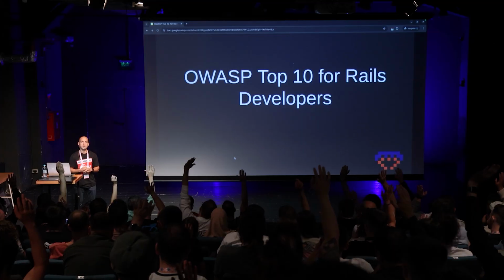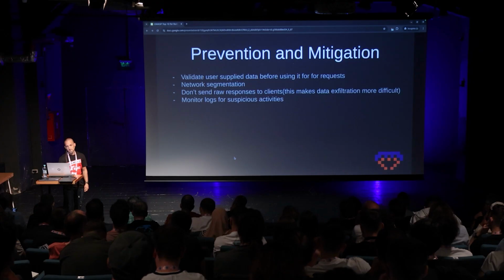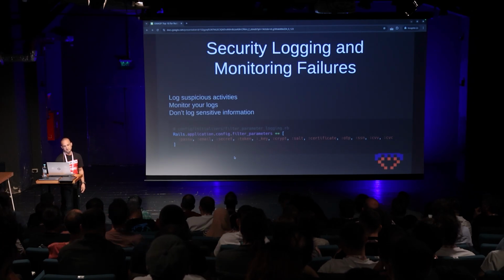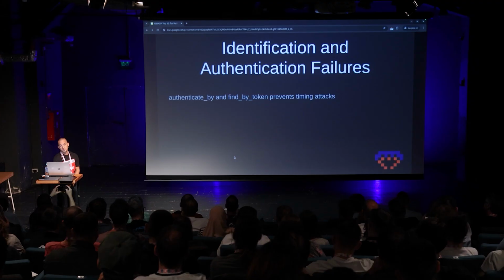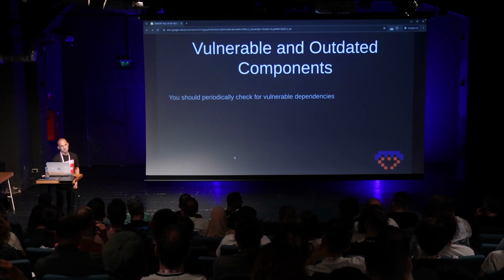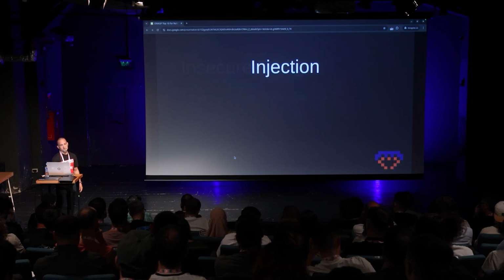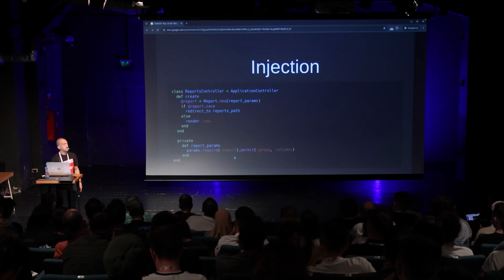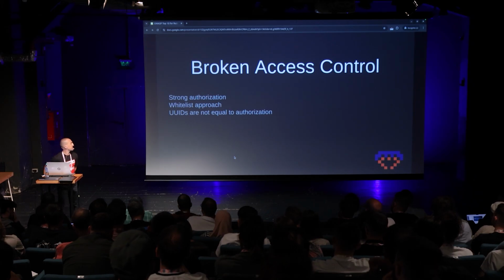Greg Molnar - OWASP Top 10 for Rails developers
Greg is an expert in security and walked us through the top 10 things we should take care when building a Rails app.